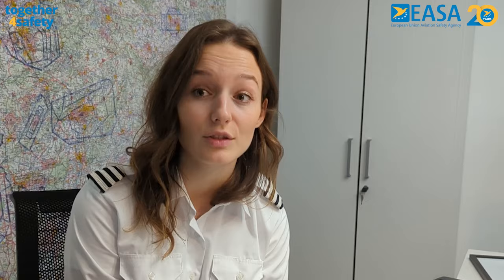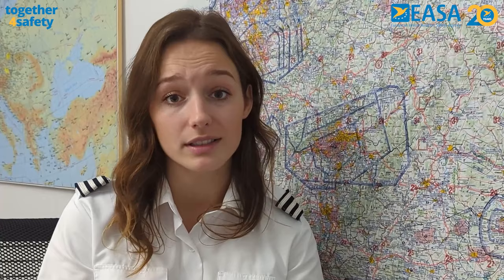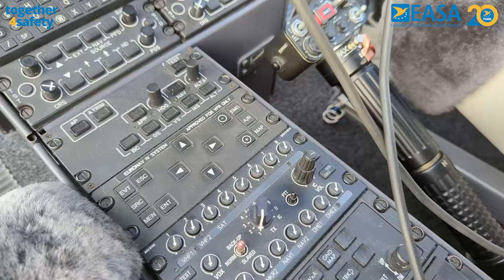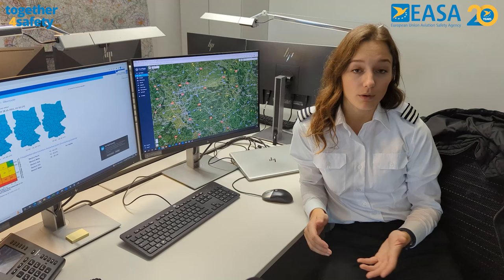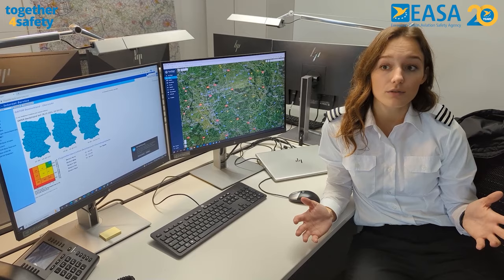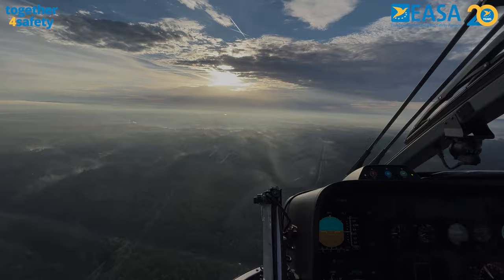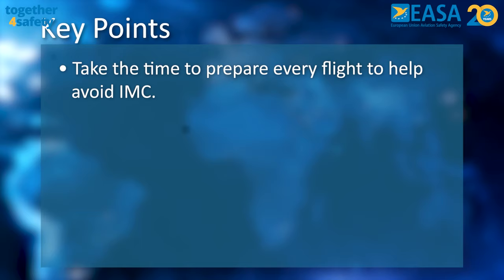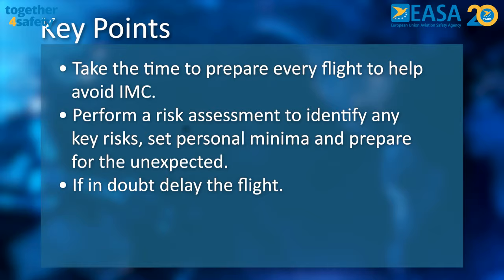Rotorcraft Unintended IMC - Avoidance Before Take-Off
In this first video in our 2023 series on unintended IMC, pilot, instructor and technician Mona Seeberger provides some great ideas on how to manage risks and avoid difficult situations before take-off.